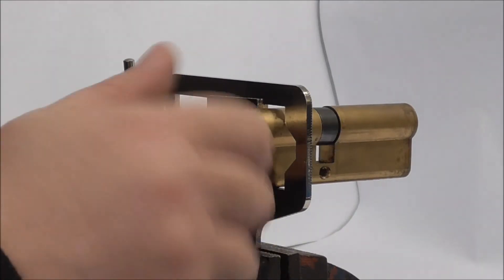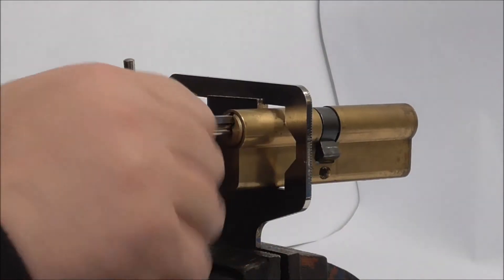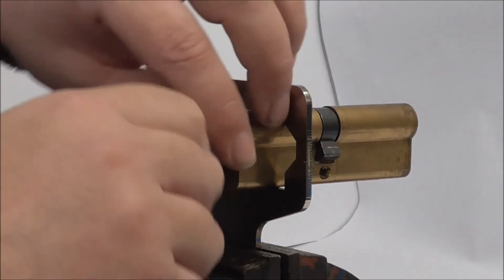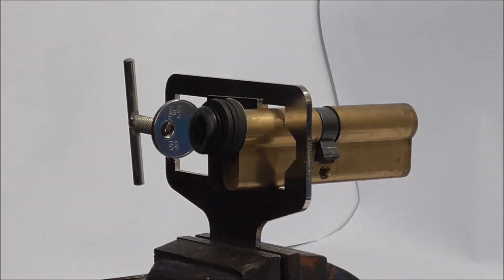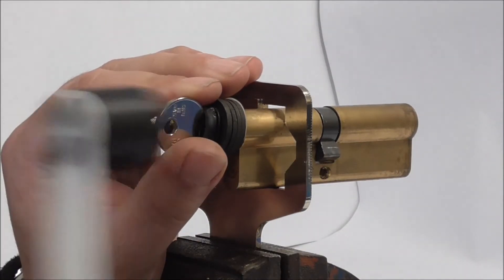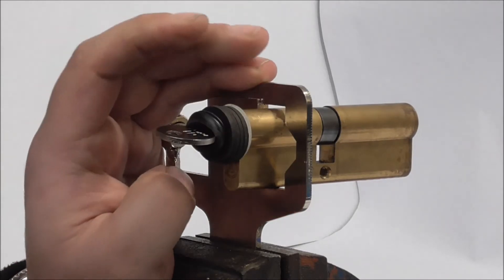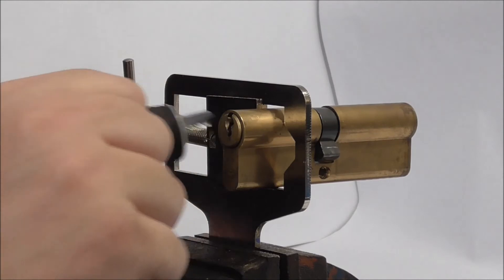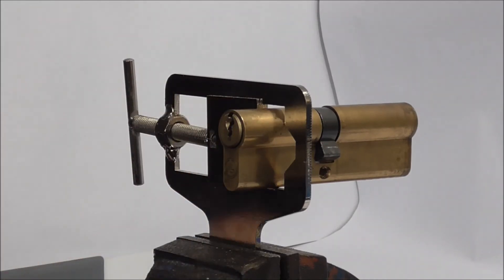lsh bump key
lsh bump key for bumping lsh locks the easy way.